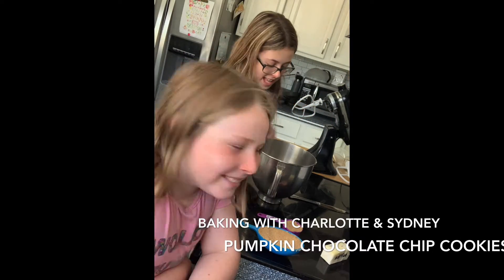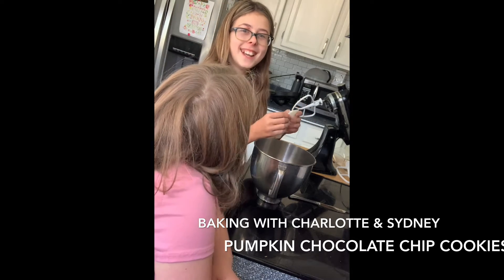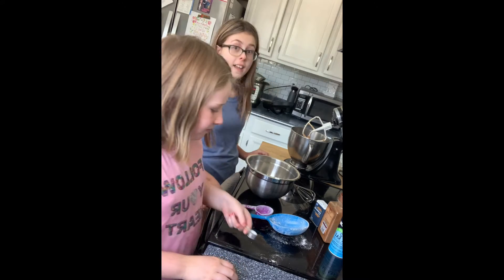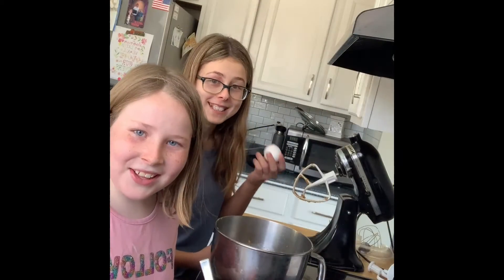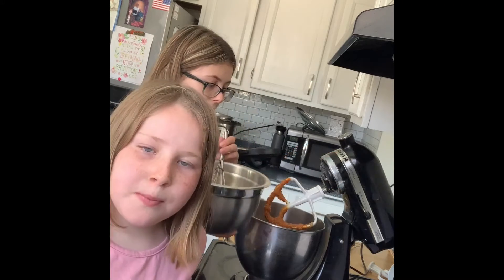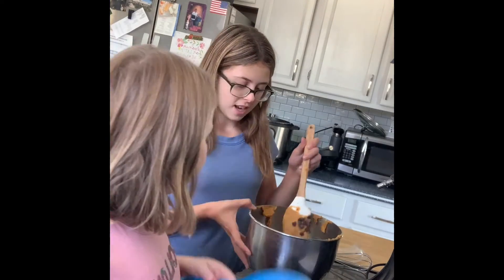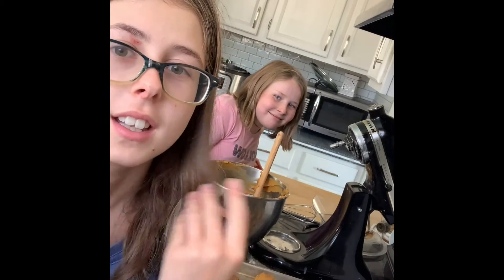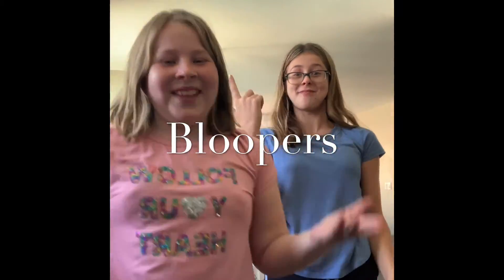Budget friendly Pumpkin Chocolate Chip Cookies made by my kids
These Soft Pumpkin Chocolate Chip Cookies are loaded with the pumpkin flavor you love plus a little bit of added crunch from chopped walnuts.

This Soft Pumpkin Chocolate Chip Cookies recipe makes 50 cookies and costs $4.89 to make. The cost is only $0.10 per cookie to create. Watch as these sisters show you how to make them!